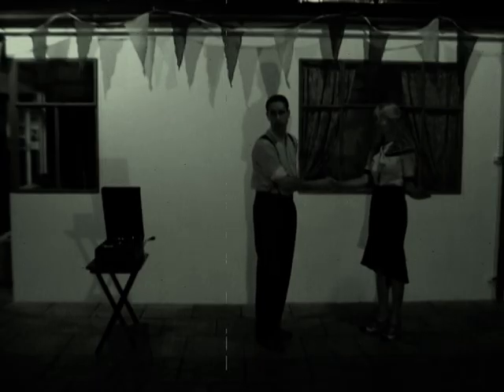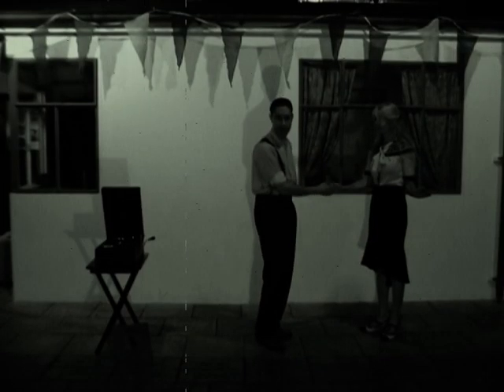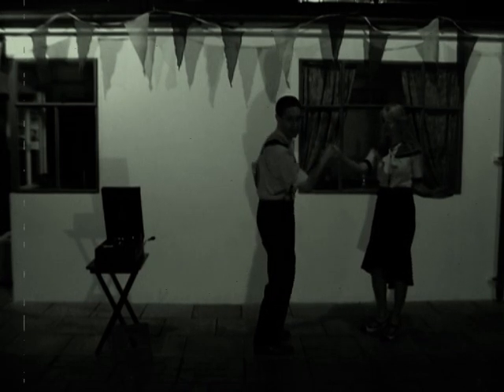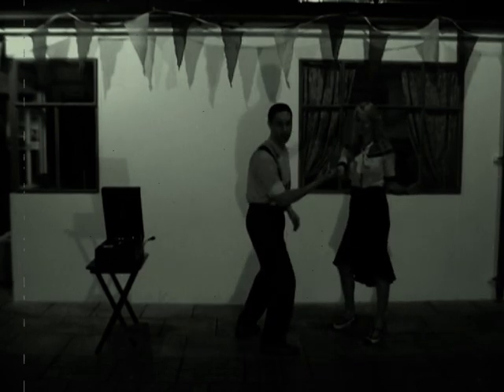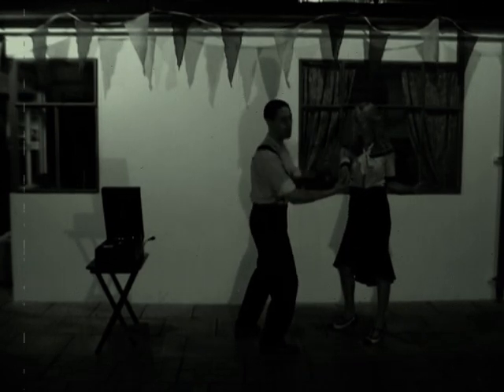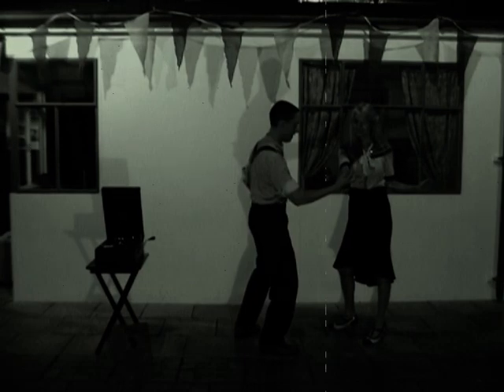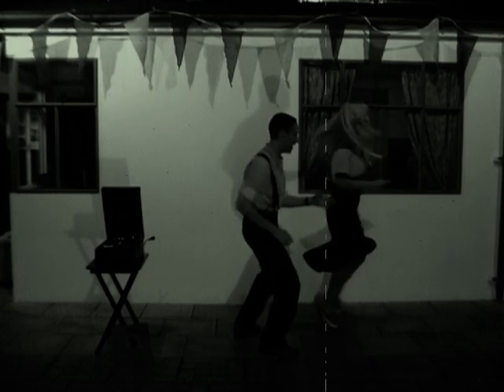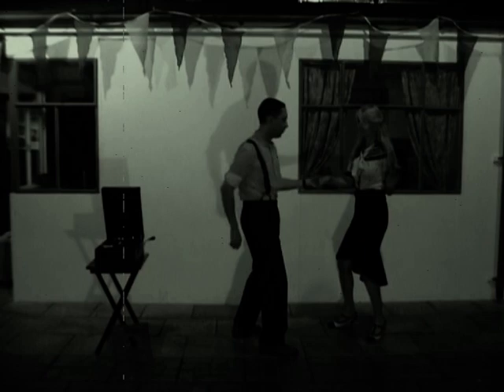Vintage Jive 1940s Swing Lindy Lessons A 4 American Spin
Vintage Jive 1940s Swing Lindy Lessons with Anthony & Stephanie of filmed 2014 at the Museum of Lancashire (Preston, Lancashire, UK)